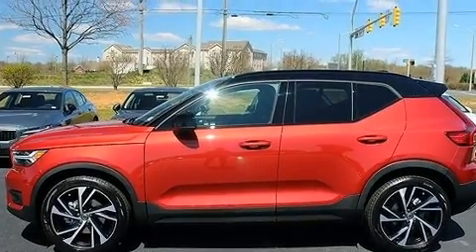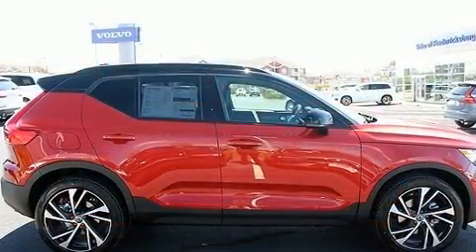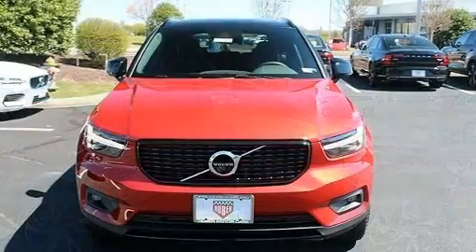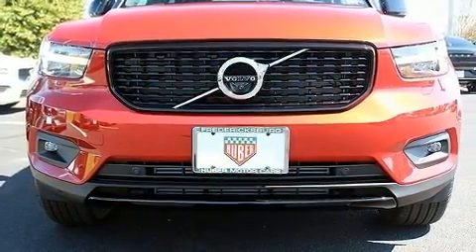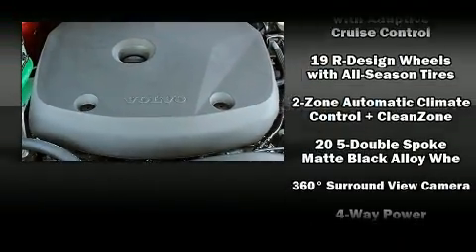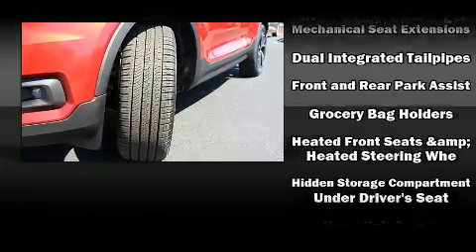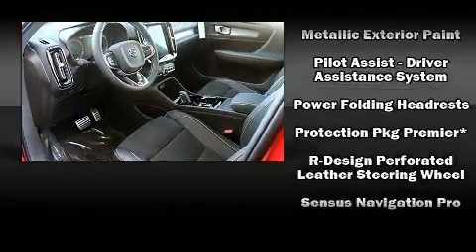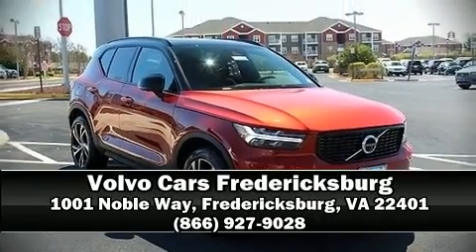2020 Volvo XC40 R-Design in Fredericksburg, VA 22401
You can expect a lot from the 2020 Volvo XC40. Smooth gearshifts are achieved thanks to the 2 liter 4 cylinder engine, and for added security, dynamic Stability Control supplements the drivetrain. The engine breathes better thanks to a turbocharger, improving both performance and economy. All of the premium features expected of a Volvo are offered, including: front and rear reading lights, power front seats, air conditioning, heated door mirrors, lane departure warning, rear wipers, and leather upholstery. For drivers who enjoy the natural environment, a power moon roof allows an infusion of fresh air. Volvo also prioritized safety and security by including: dual front impact airbags with occupant sensing airbag, front side impact airbags, traction control, anti-whiplash front head restraints, a security system, an emergency communication system, and 4 wheel disc brakes with ABS. Brake assist technology provides extra pressure when applying the brakes. You will have a pleasant shopping experience that is fun, informative, and never high pressured. Please don't hesitate to give us a call.